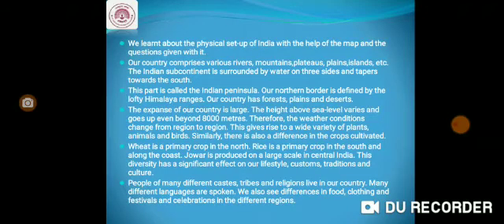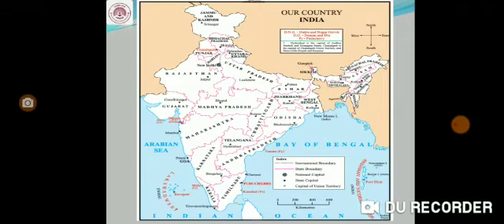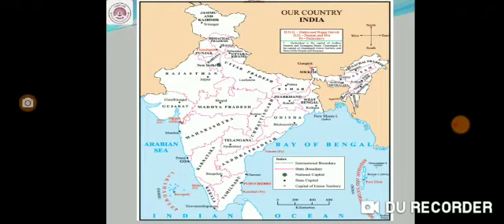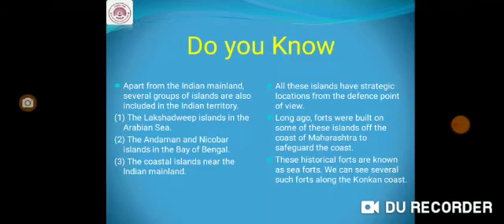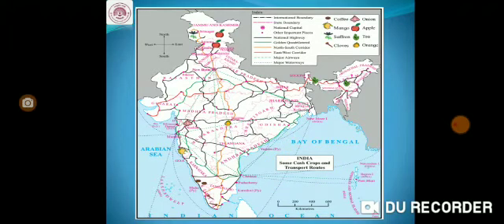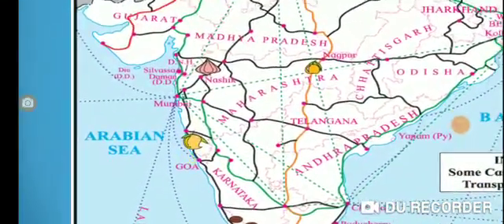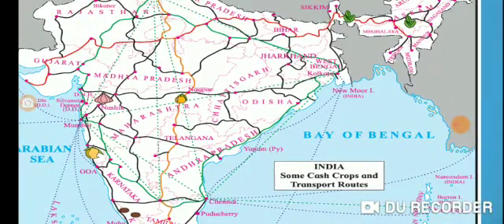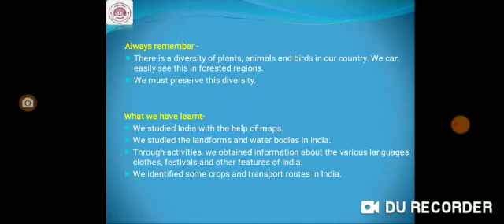Class - V Date- 16/09/2020 Subject- EVS1 LNo 10 - Getting to Know India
Description - A brief explanation of the reading the maps and tracing the places on the map